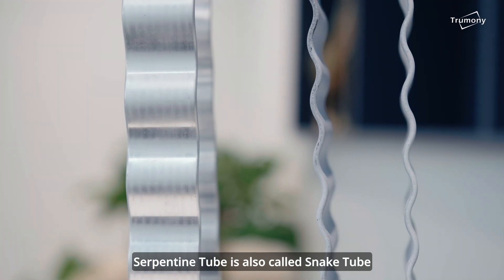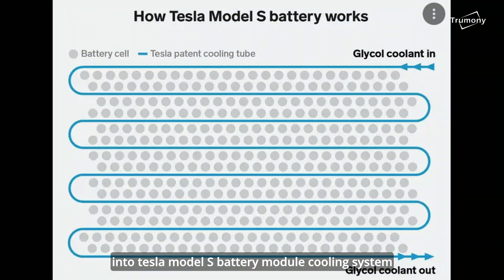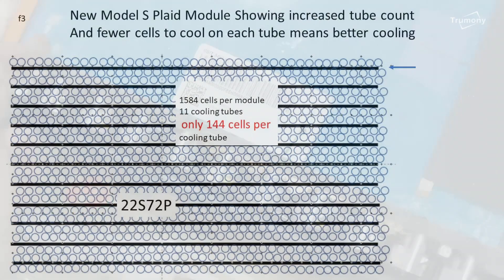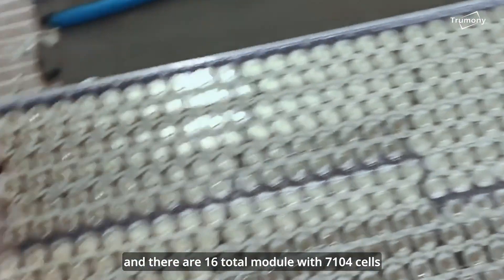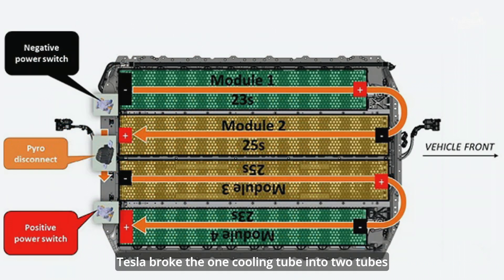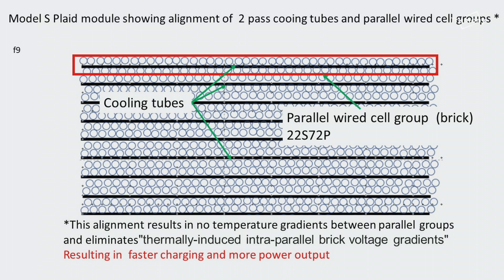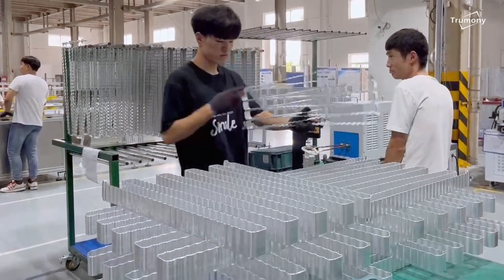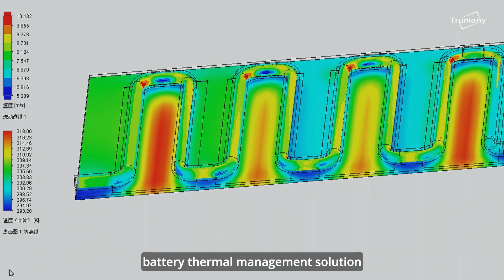What is cooling ribbon like Tesla ?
Serpentine tube is also called snake tube , It is kind of ribbon-shaped cooling tube ,currently it is practically integrated into Tesla model S battery module cooling system .